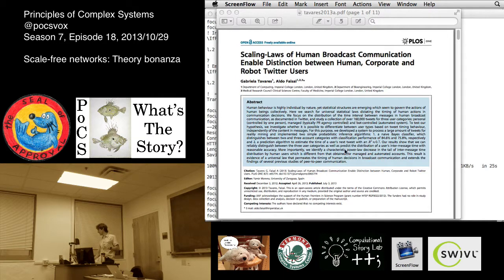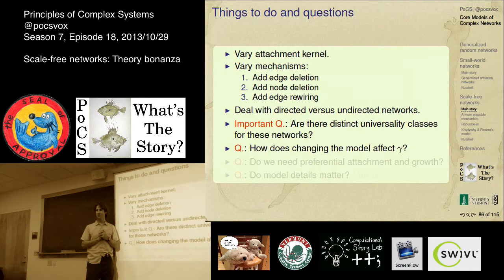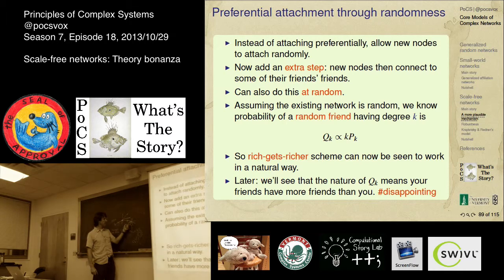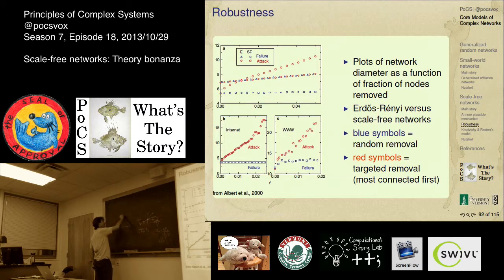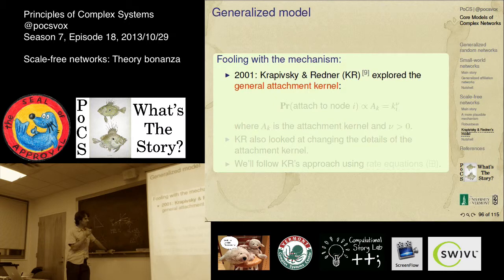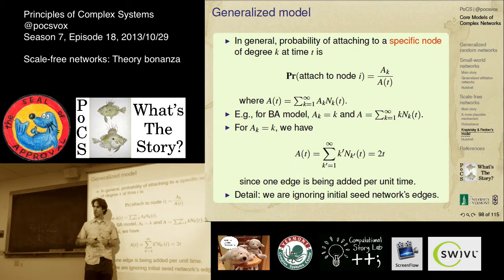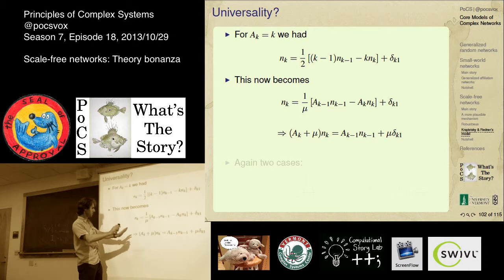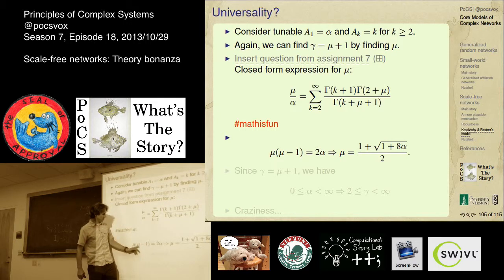S7E17: Scale-free networks, theory bonanza (2013/10/29)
Principles of Complex Systems
More on scale-free networks.  Krapivsky and Redner's work.